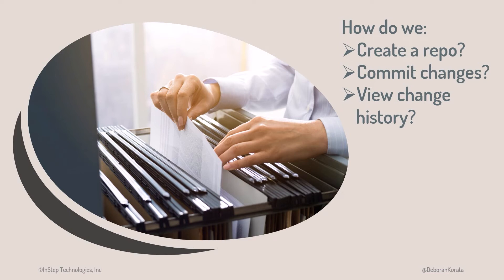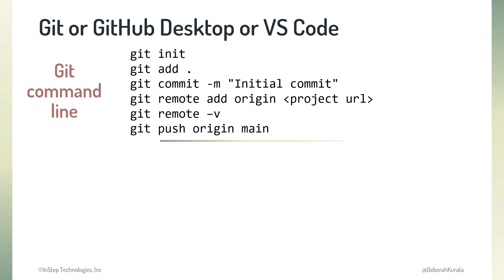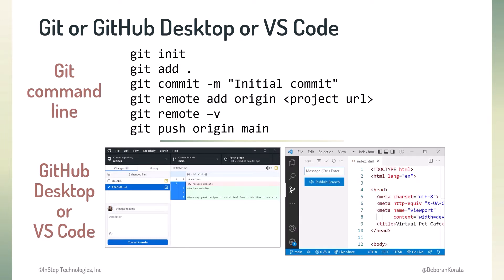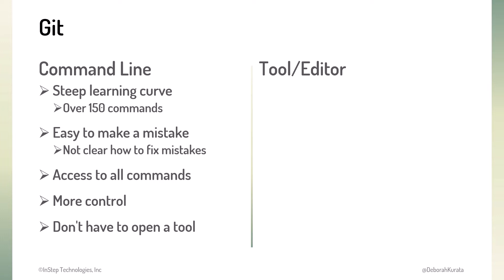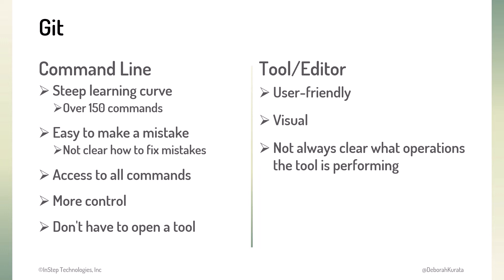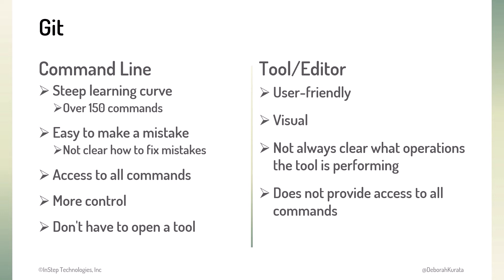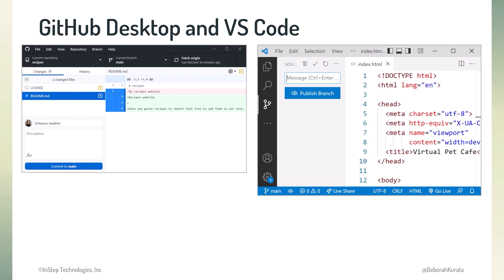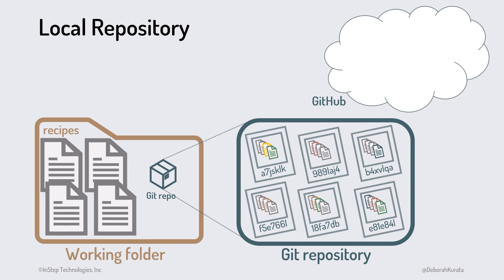Using Git (Clip 3): Gentle Introduction to Git and GitHub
Welcome to this comprehensive guide on understanding Git!

In this video, we explore three powerful tools for version control: Git command line, GitHub Desktop, and Visual Studio Code's (VSCode) Git Integration. And we discuss the differences between a local and remote repository.

Whether you're a developer, a student, or a tech enthusiast, understanding Git is pivotal for efficient code management. This tutorial covers the versatility of Git by demonstrating how to leverage its functionalities across multiple interfaces.

Join us as we explore the strengths and nuances of each tool, empowering you to choose the best Git interface for your projects.

*Content*
00:00 Using Git
00:22 Git command line
00:42 GitHub Desktop and VS Code Git integration
01:09 Git command line vs tool/editor
02:45 Local vs remote repository (GitHub)